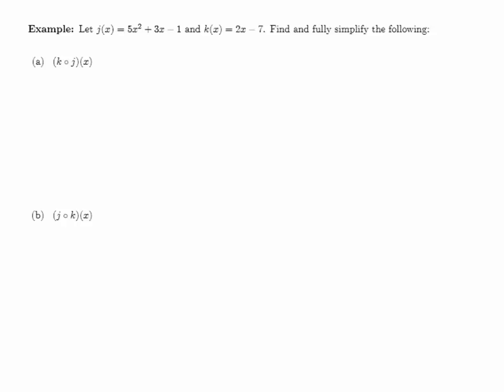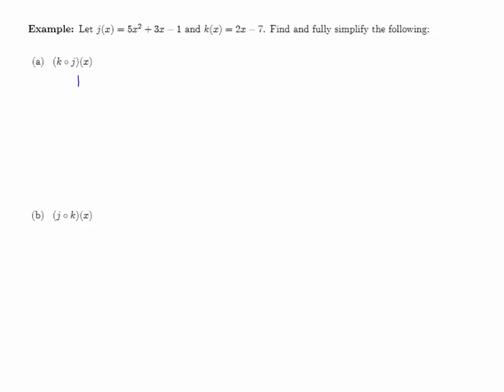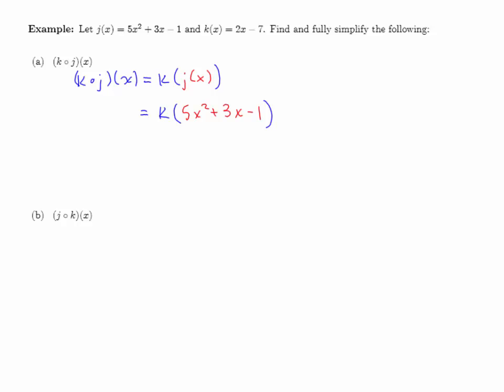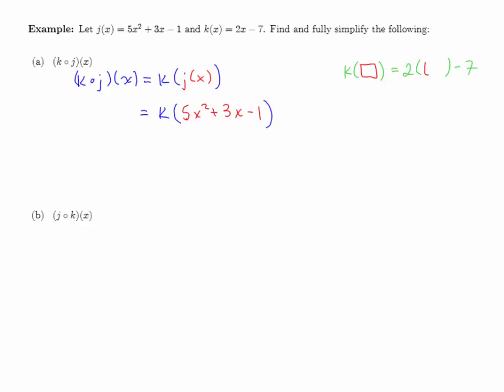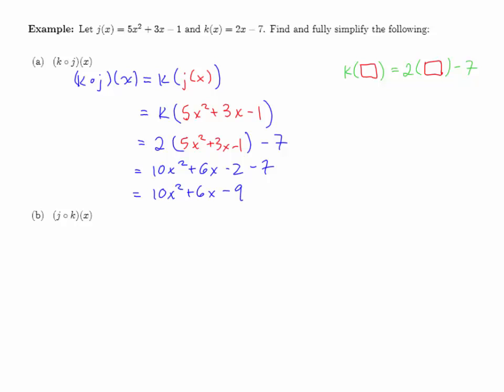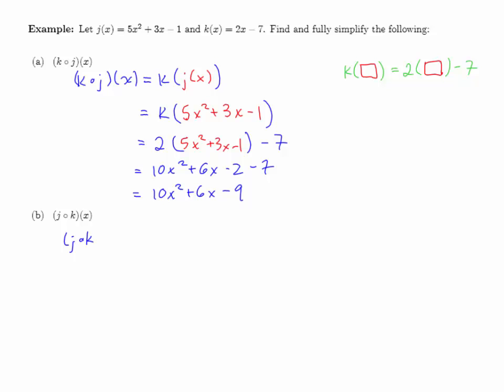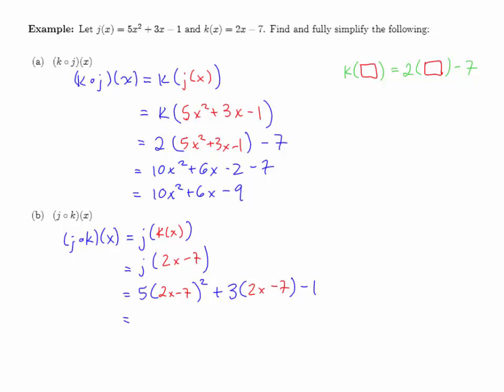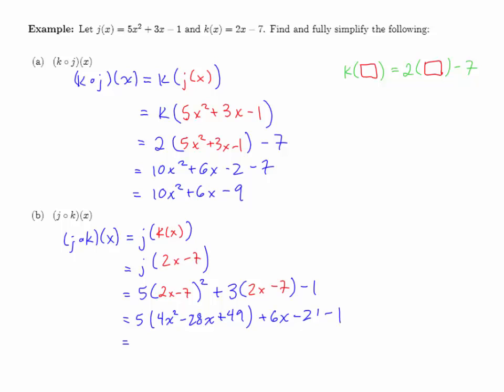Module 4: Composing Functions Algebraically